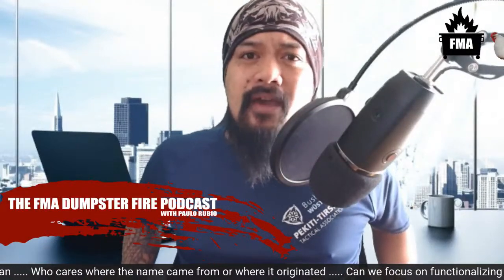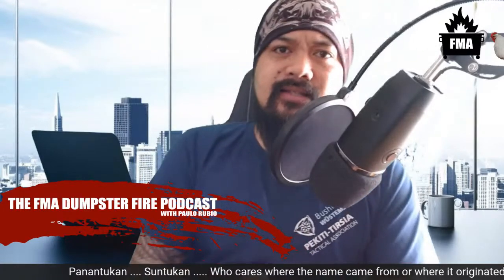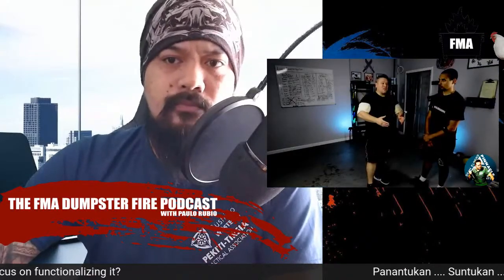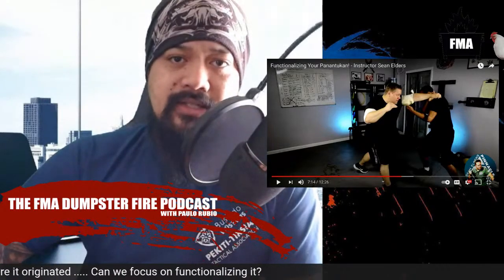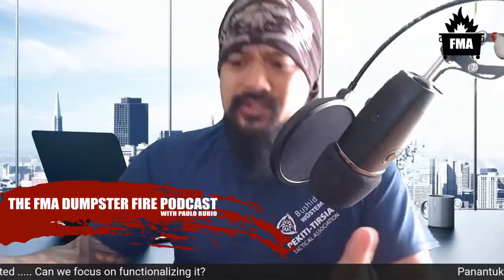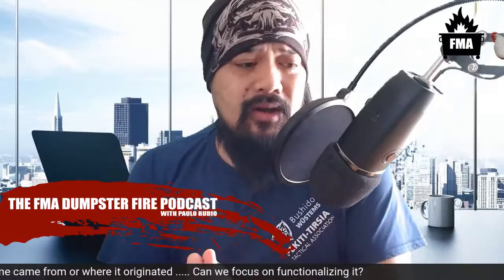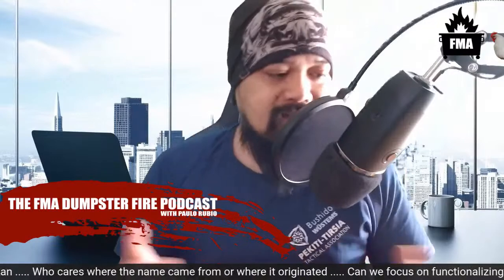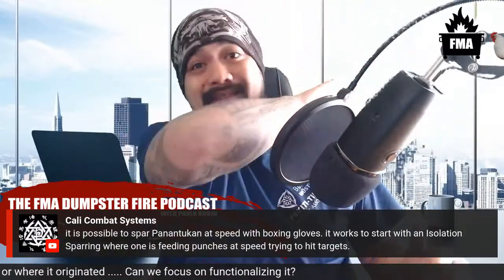Is Functionalizing Panantukan Even Possible?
I've read so many discussions about whether or not Panantukan even exists.  I've seen so many videos on how to functionalize suntukan or Panantukan.  The answer is simple...no.

Just kidding, ya'll.  It's totally possible...hear me out.

🚨🚨IMPORTANT MESSAGE | PLEASE READ🚨🚨

Dear Viewer,
We won't always agree on every topic, I know this.  However, keeping the FMA conversation alive is a worthy cause, even at the expense of disagreement, we are doing the work together.  I believe that these videos and discussions will ultimately lead to a bright and prosperous future for FMA and every ambassador of our arts and culture will inevitably benefit.

I love the Filipino Martial Arts and so do you.  This is our bond and our connection.

My efforts to promote Filipino Martial Arts is dependent on community support.  It requires money and resources to travel all around the world to make this content for you and our community.  Video editing equipment is costly and video editing takes a lot of time...not to mention the software fees and storage costs to secure all of this data.

Time is precious for everyone and you work hard for your money.  The attempts to monetize and sustain my efforts ensures that FMA will continue to be a time priority for me and it will ensure that passions are kept burning rather than being extinguished by bills and responsibilities.  I hope you understand where I am coming from.  The skills I have acquired in content creation is in demand and if making money is my only priority, surely there are industries I can prioritize.  But as I noted before, I love FMA and I really want this to work out.  And here's where you can take part in this journey.

You can show your support in many ways.  A simple thumbs up will do just fine.  A subscription is even better.  When you share these videos, you are taking part in its growth and in this journey.

If you find value in my content and if you can reasonably afford it I have created some FMA related apparel that might love.

If you have learned something from these tutorial videos or if you appreciated an opinion I vocalised, please head over here on PayPal

If you cannot do any of that, I still appreciate you.  I still want to communicate with you in the comments section.  And I still appreciate your viewership...even if we disagree.

Together, and in our own ways, let's continue to be ambassadors for Filipino Martial Arts to ensure that every practitioner and instructor all around the world can continue to heard loud and clear.  FMA is here to stay and its future is bright.

Thank you.  Pugay!  Mabuhay!

Paulo Rubio